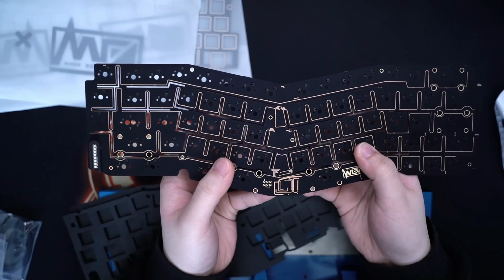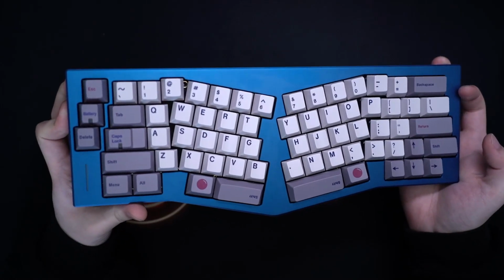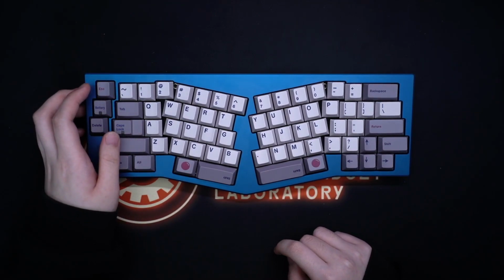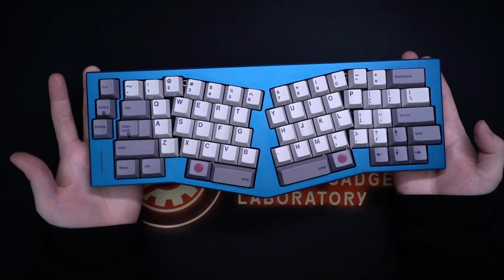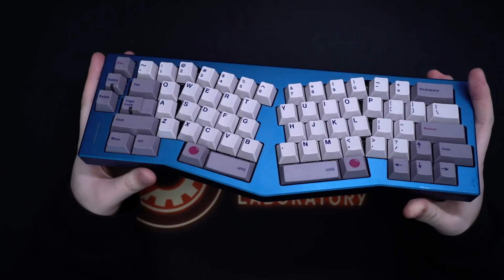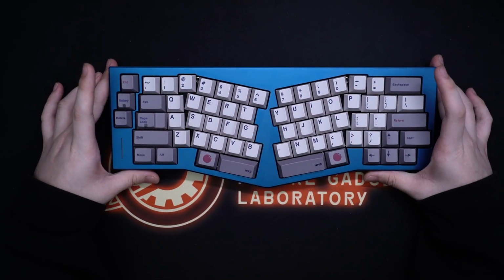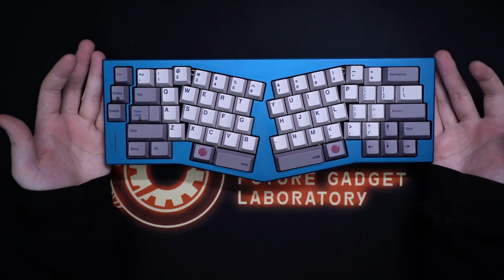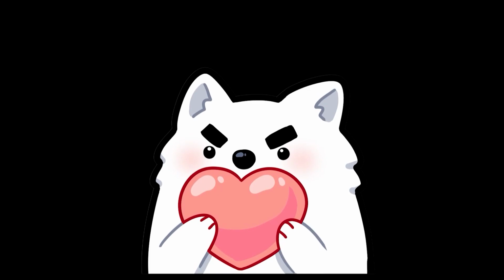This keyboard pops | OwLab Spring Review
Finally, the review on the OwLab spring. This board is sorta crazy with its leafspring mounting system that gives it insane flex on an Arisu style.